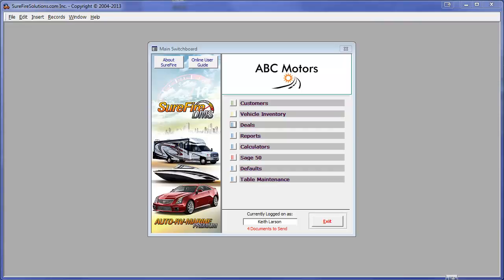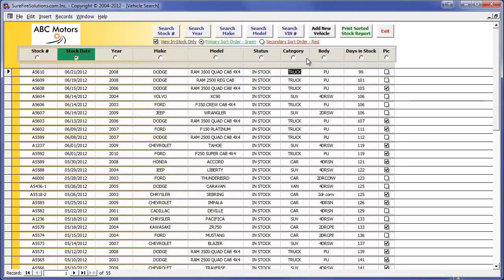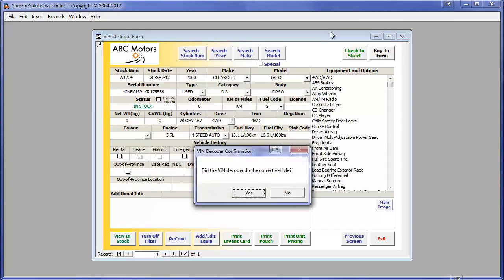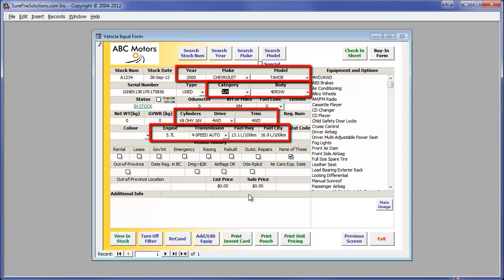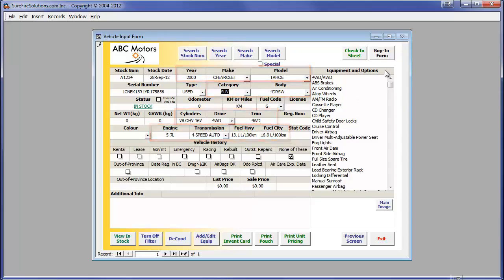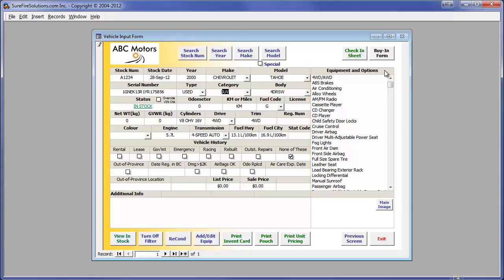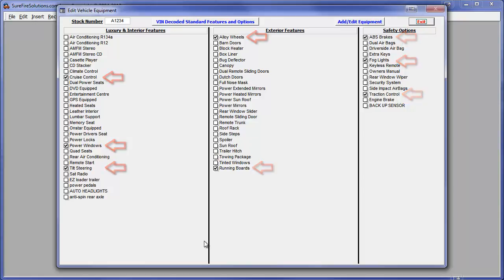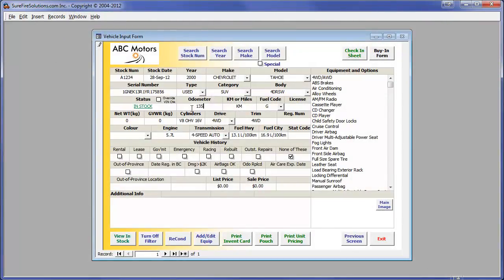SureFire DMS Car and Light Truck VIN Decoder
This video demonstrates how our VIN Decoder works in SureFire Auto-RV-Marine DMS